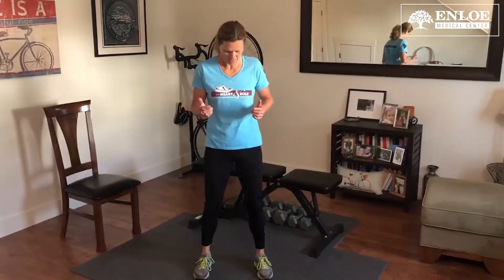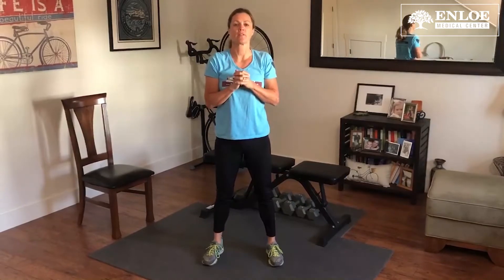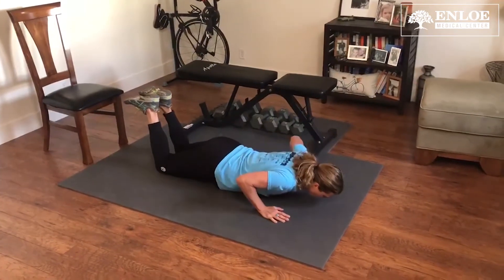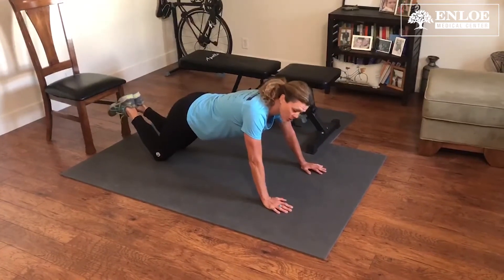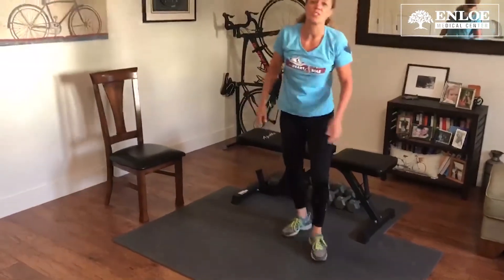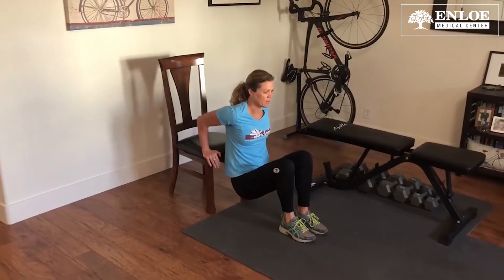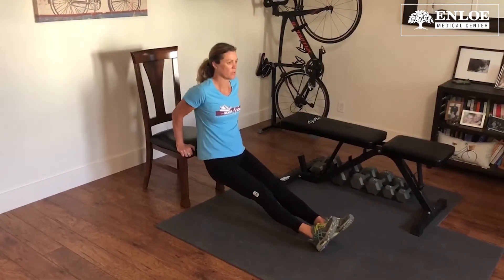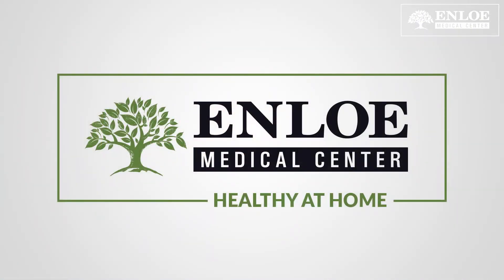Strengthen Your Lower Body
As our bodies age, our joints and muscles become weaker — and that affects our balance, coordination, and mobility. Prevent injuries and preserve your active lifestyle by incorporating regular strength training into your weekly fitness routine. Join Jennifer Stuart, an Enloe exercise physiologist, for simple exercises that will strengthen your lower body. See Less